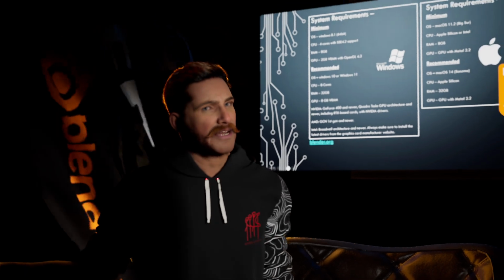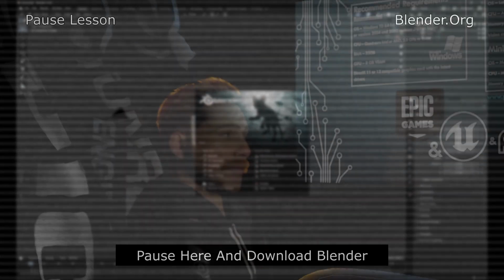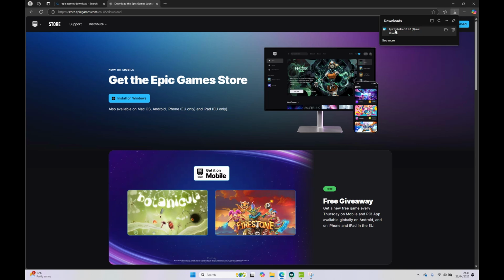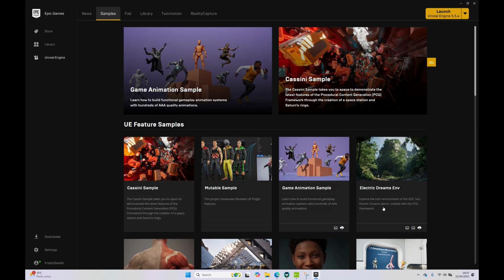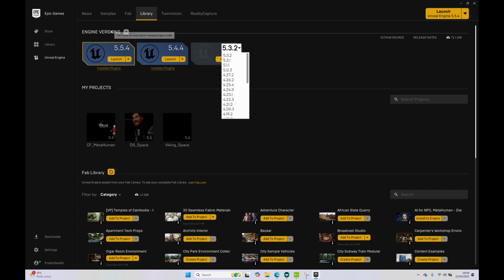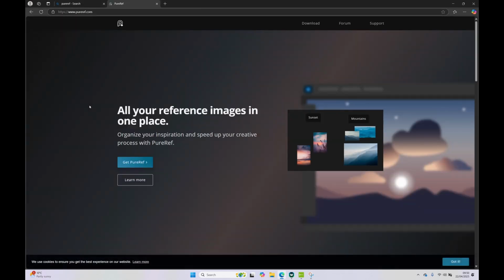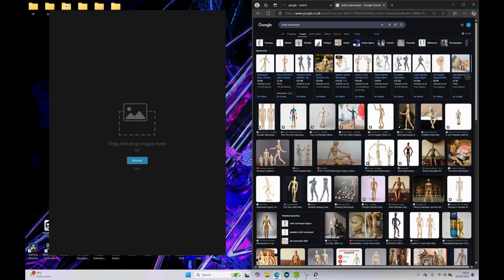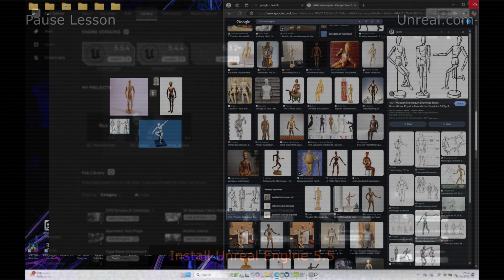Install Blender and Unreal engine - 3D Workshop_01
With these tools installed we can move forward and learn together.